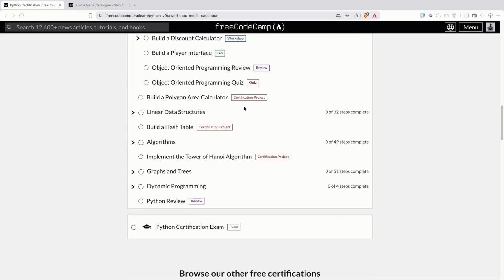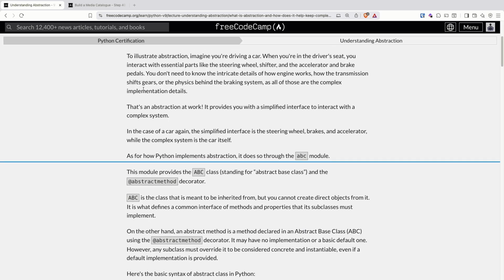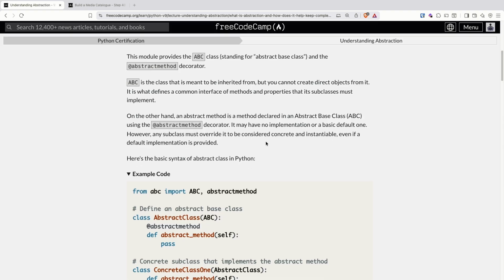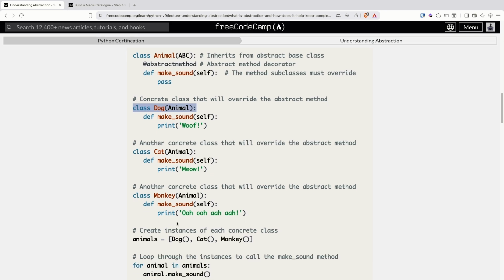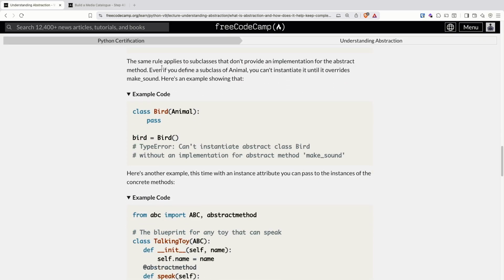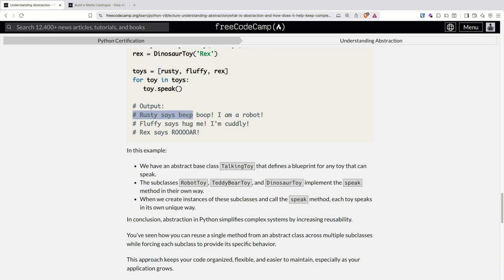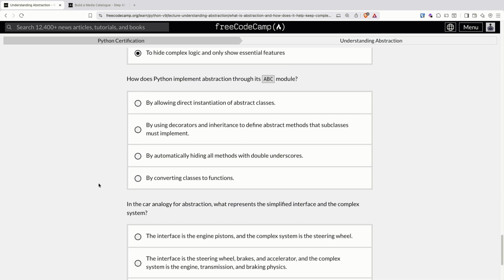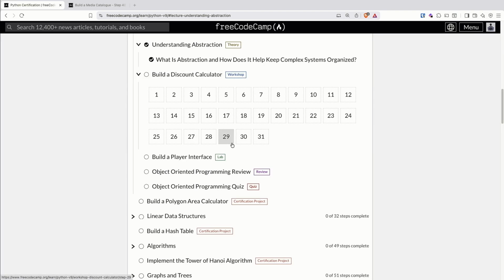Free Code Camp Python Certification - Day 63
Welcome to to day 63 of my series on the Free Code Camp Python Certification. Today we will work through the theory section "# What Is Abstraction and How Does It Help Keep Complex Systems Organized?".